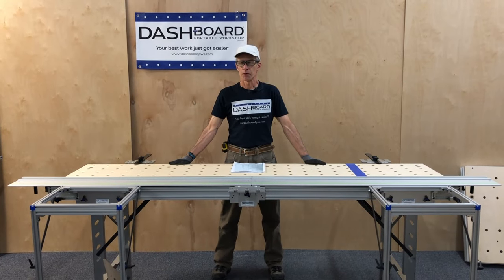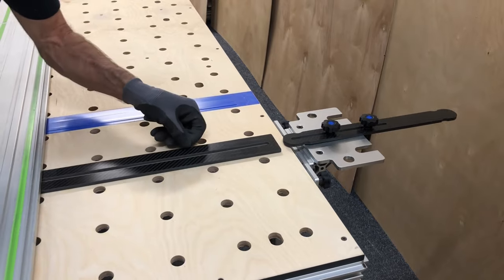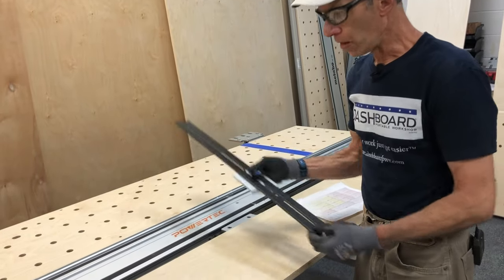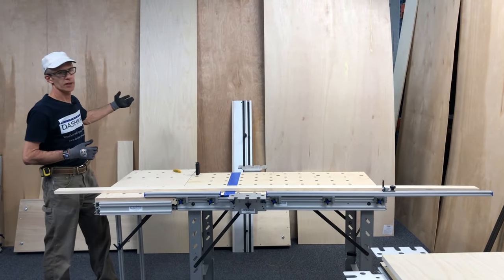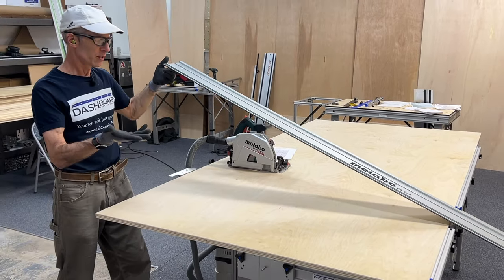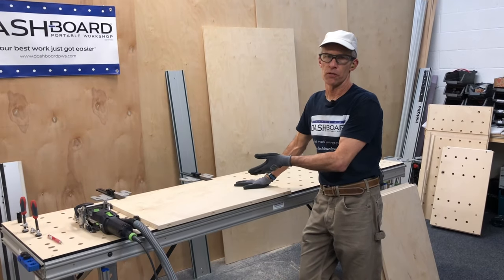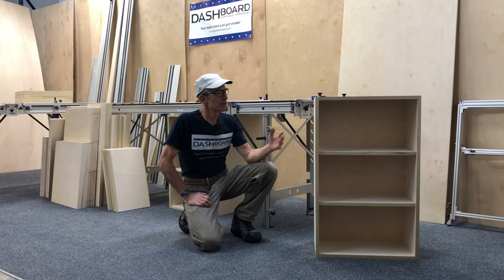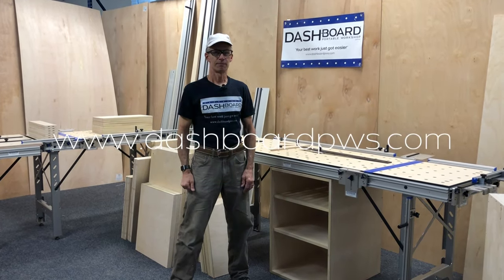Building Cabinets with Dash-Board® Portable Workshop (Full Length)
Here we demonstrate the numerous capabilities of the Dash-Board® system to build a set of cabinets for our shop. While this video is not intended as a master class in cabinet making, follow along to see the many ways you can position, cut, rout, and otherwise machine sheet goods and solid wood regardless of where you set up shop.

0:00 Project Introduction
2:01 System Introduction
6:01 Long Rips
7:56 Cutting on right side of blade
11:04 Cross cut versatility
16:24 Four ft (1219 mm) cross cut
17:22 Ripping shorter pieces
18:43 Joinery setups and process
25:14 Ripping edge band
29:43 Shelf pin holes
32:36 Applying edge band
36:30 Clamping with Track Stars
37:11 Hand Planing and Sanding
38:04 Big Finish